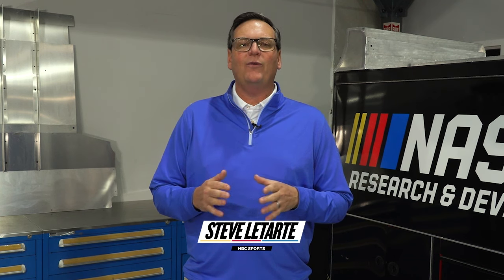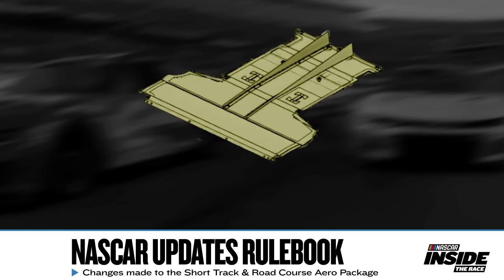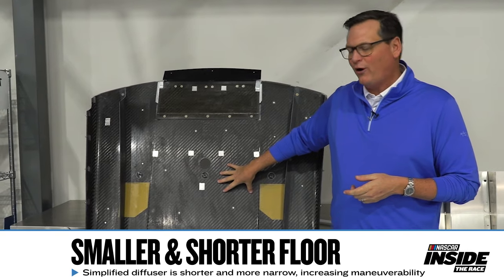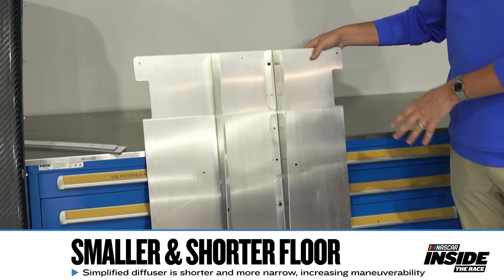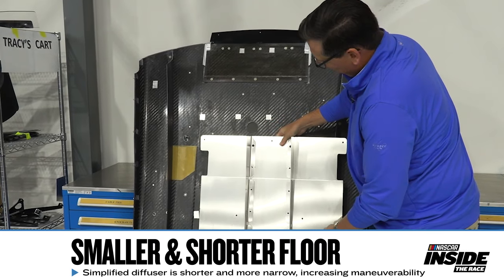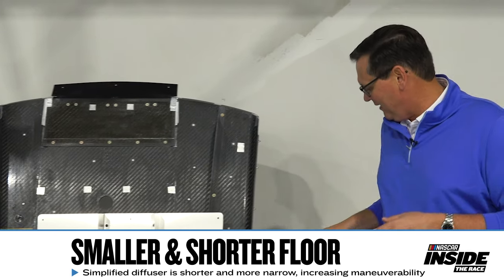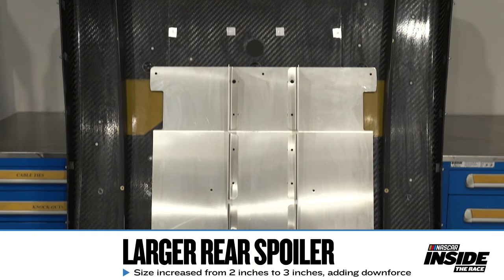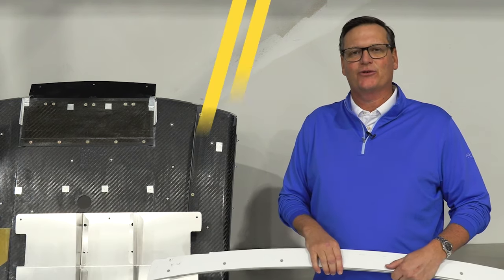Inside the Race: Explaining and demonstrating 2024’s short track diffuser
NBC Sports analyst Steve Letarte shows the smaller diffuser to be used in the 2024 rules package for short tracks and road courses, and explains how it could promote more competitive racing throughout the field.

Play every weekend!